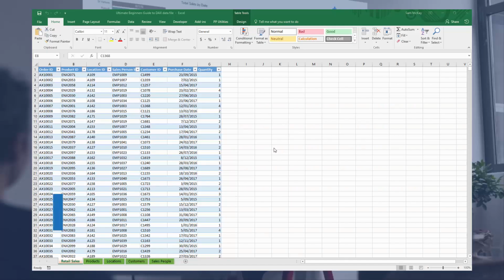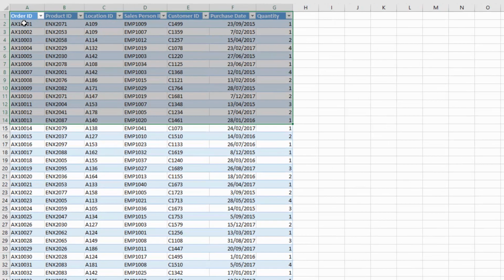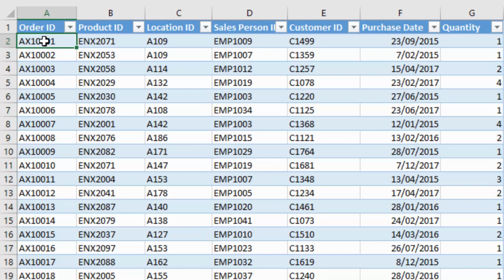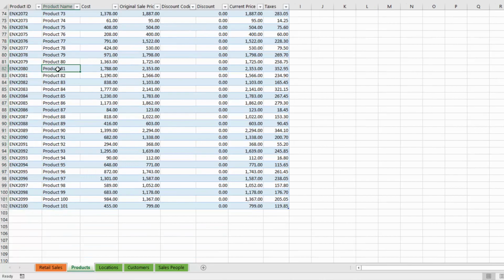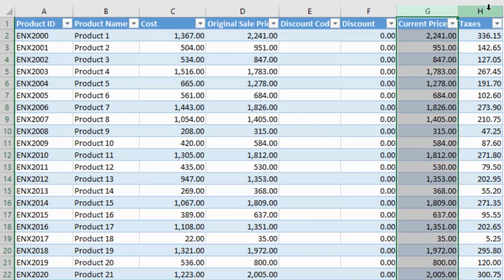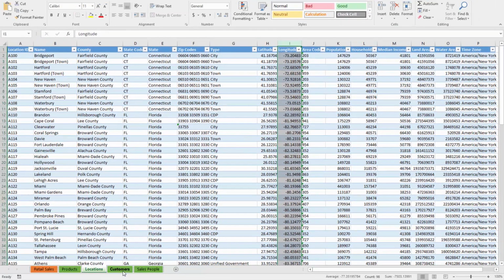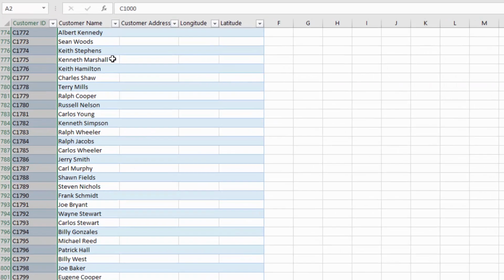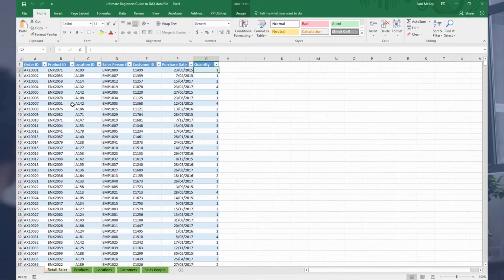Review Of The Data Scenario - (1.3) Ultimate Beginners Guide to DAX 2019